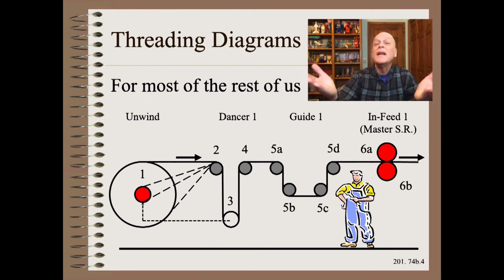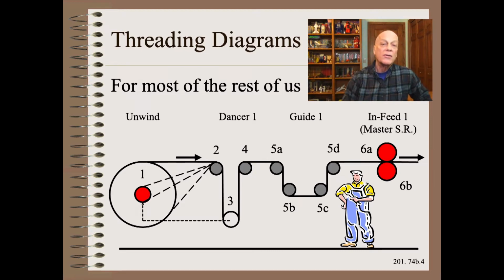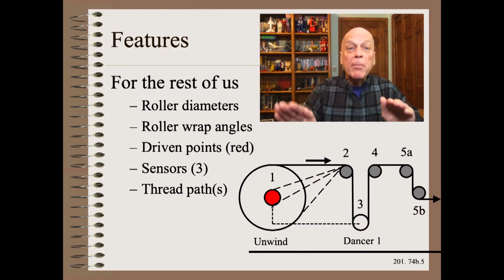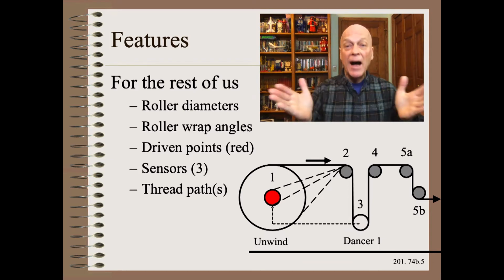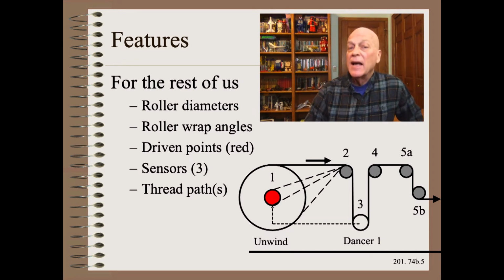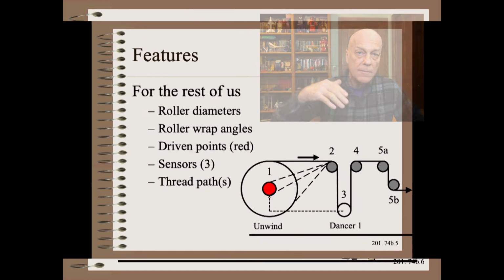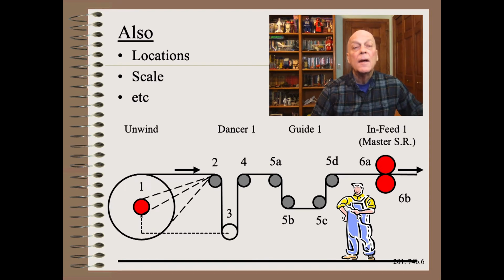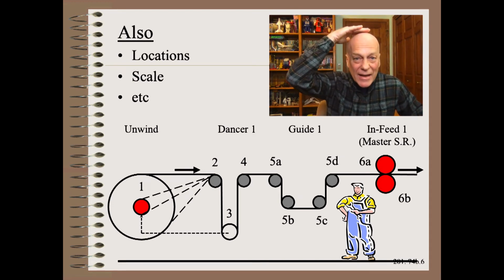Web20174b - Best Practice - Threading Diagram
In this week’s show, we will describe the web path or threading diagram and why it is so much better than pictures or CAD drawings for most purposes.  Indeed, the threading diagram may be the most important graphic in your entire plant.  Here we share tips on how it can be made even better.